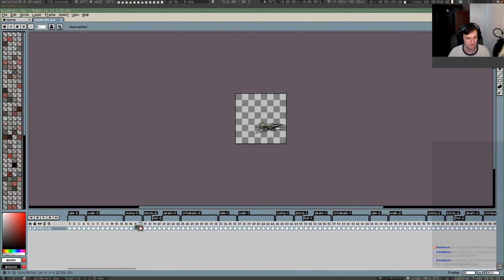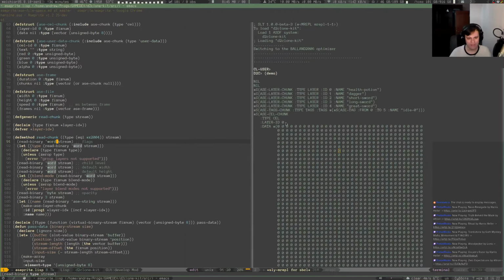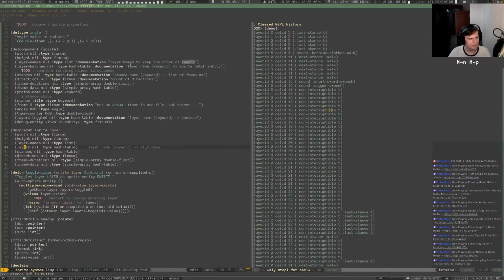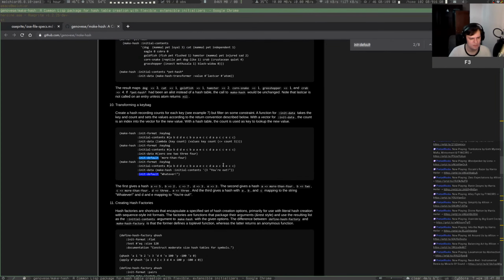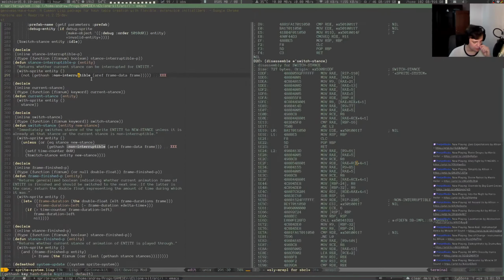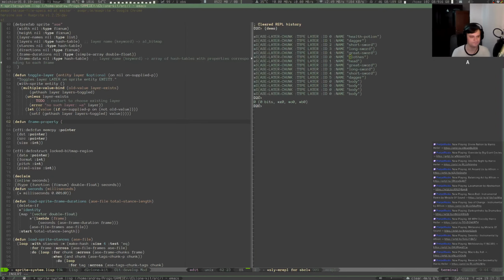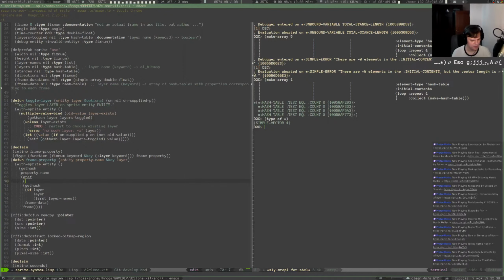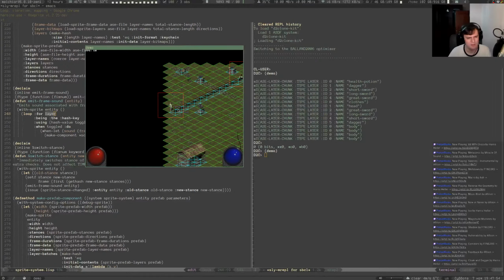Making Diablo clone in LISP: fixing bugs